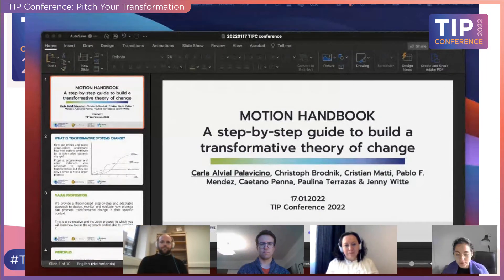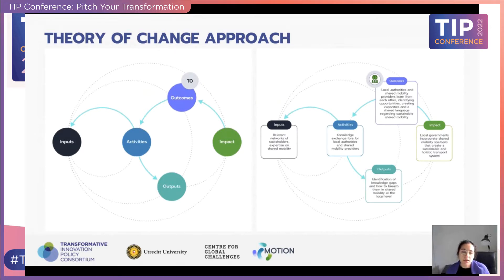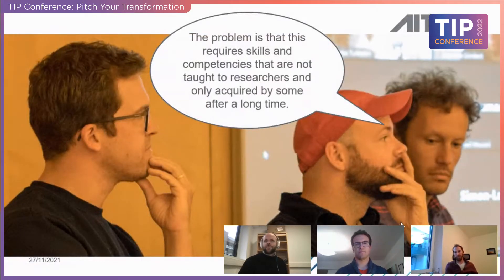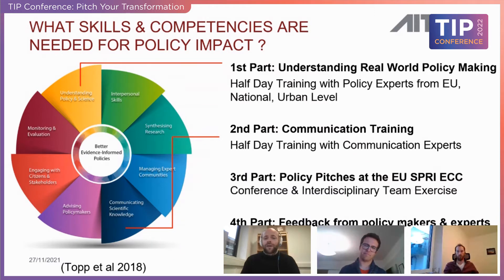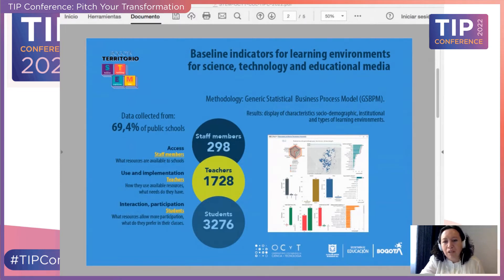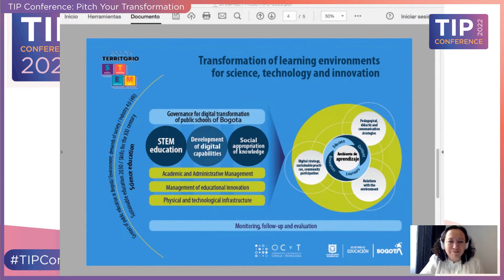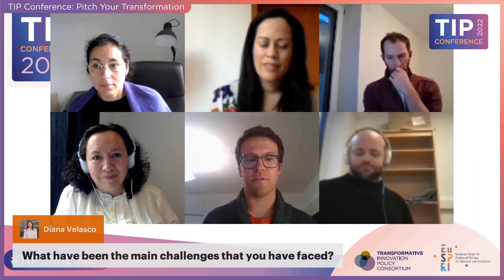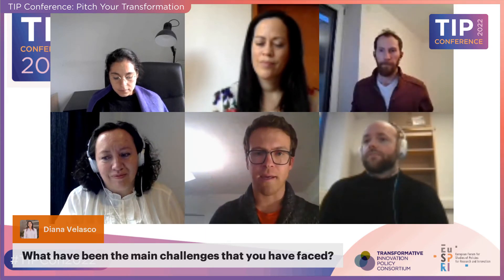Mon 17.1.22 Tip Conference Pitch your Transformation Session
17.1.22 Pitch your Transformation Session, TIP Conference 2022

Each project has a 10 minutes pitch with 30 minutes of Q&A.

• MOTION Handbook: Tools for Transformative System Change
• Science to Policy Training: Increasing Policy Impact for Transformation
• A Model for the Transformation of the Learning Environments of the Public Schools of the city of Bogotá for Science, Technology and Innovation.